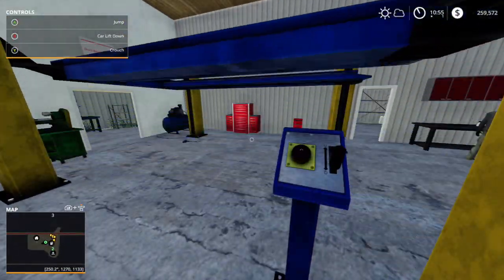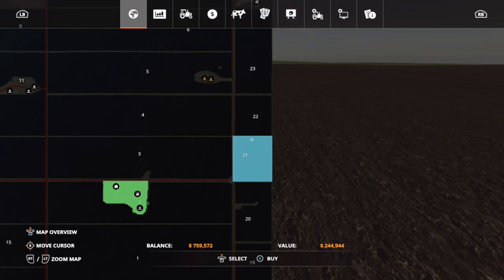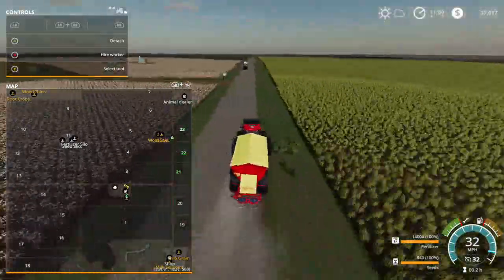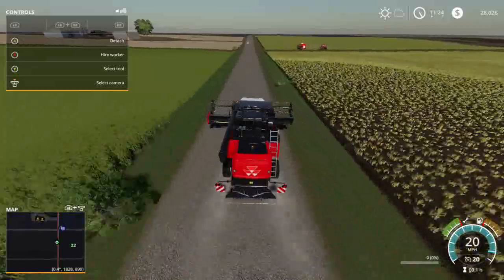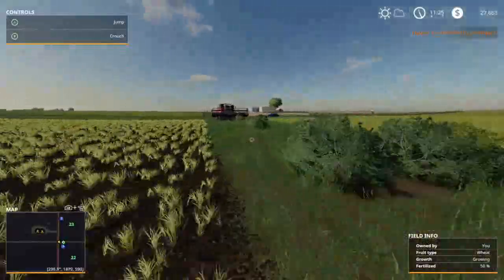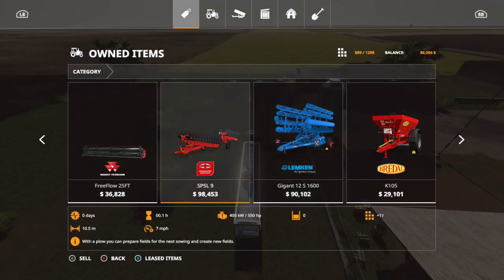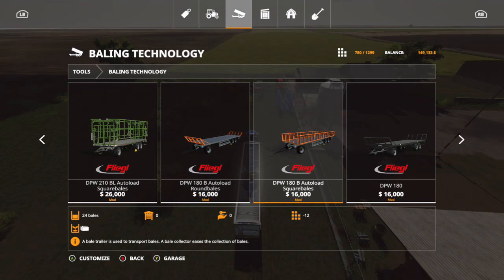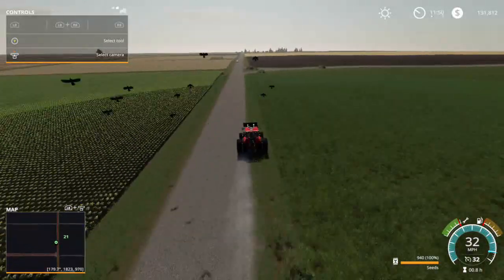Welker Farms | Episode 2 | Timelapse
Just starting out we need fields, money and everything else. What's the gameplan? farming simulator 19, farming simulator, fs19, farming simulator 2019, farming, simulator, timelapse, the squad, time lapse, ps4 games, farm, billionaire, roleplay, farming simulator 17, daggerwin, jcb, mod, typical gamer